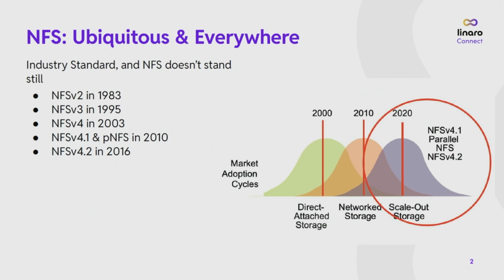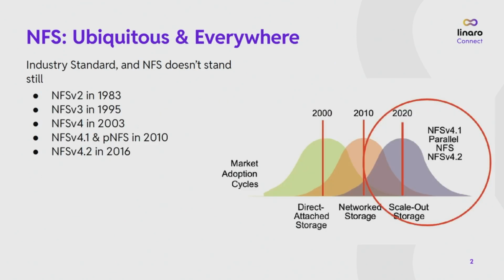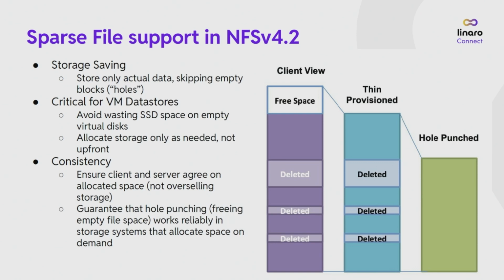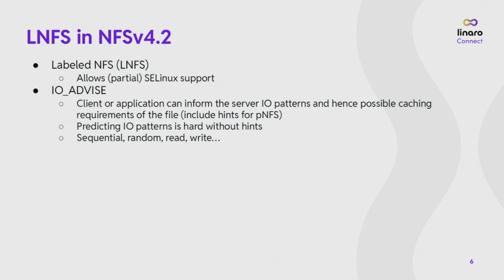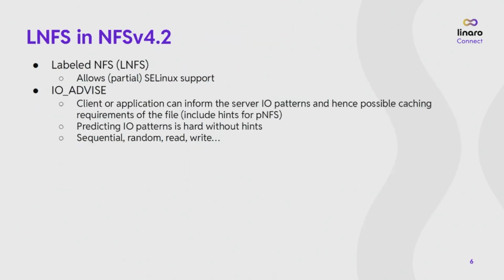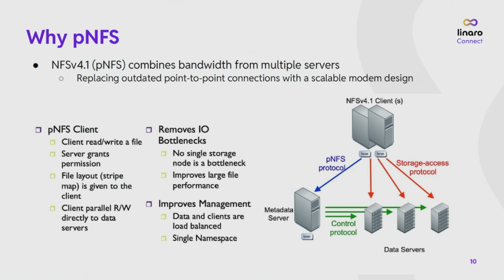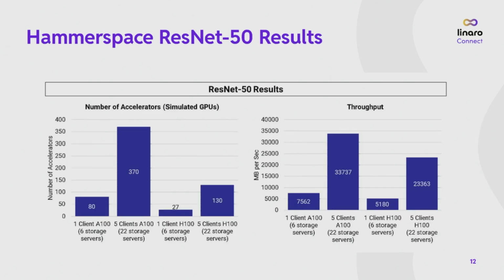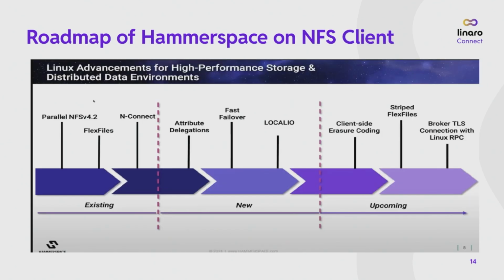LIS25 210 Evolution on NFS 1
Introduce the features and benefits of NFSv4.1, NFSv4.2. The evolution of NFS will continue to play a critical role in cloud, HPC, and hybrid storage architectures.